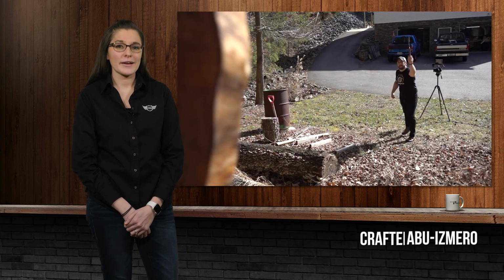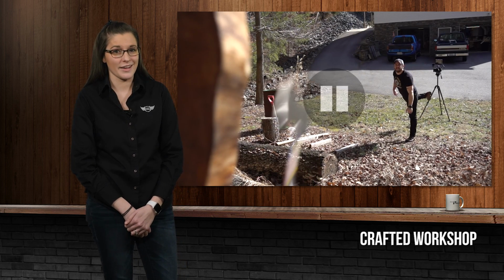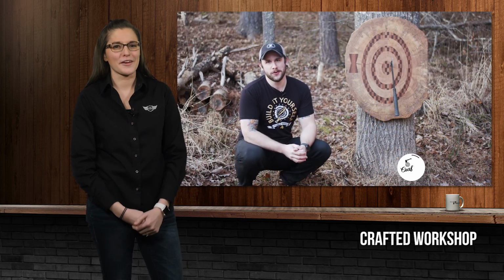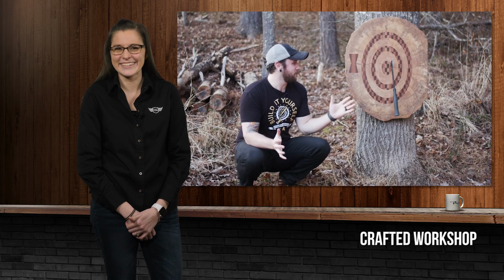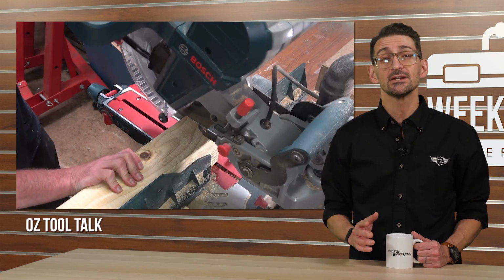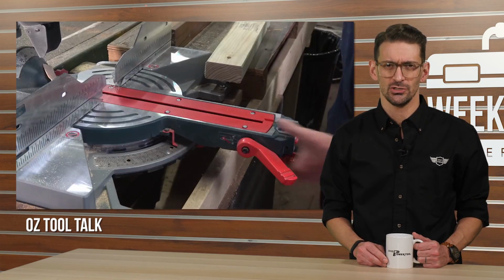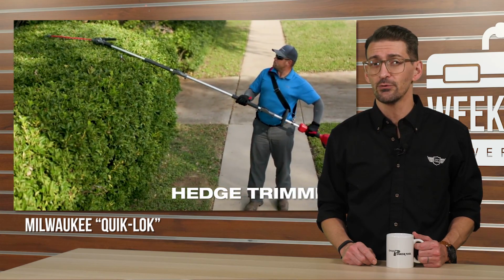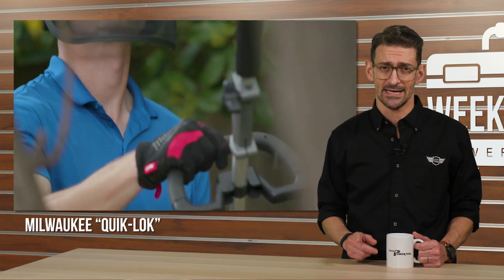Festool and Sawstop Partner, New Milwaukee Quik-Lok & More - Coptool Week In Review 1/11/19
The Coptool Week In Review - 1/11/2019 - Episode 142

Join us every weekend for everything you should be paying attention to in the world of Power Tools!

Be sure to check out for more power tool news & info!